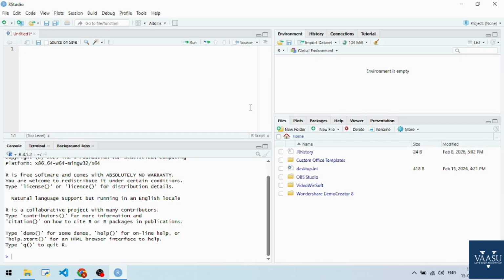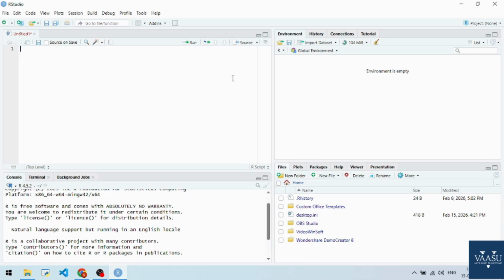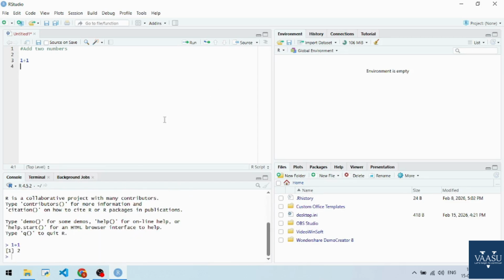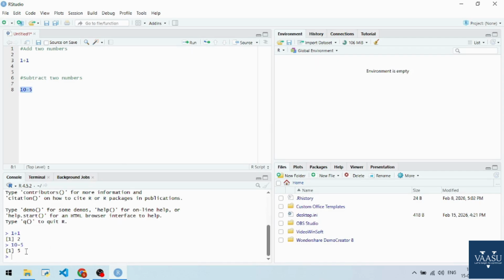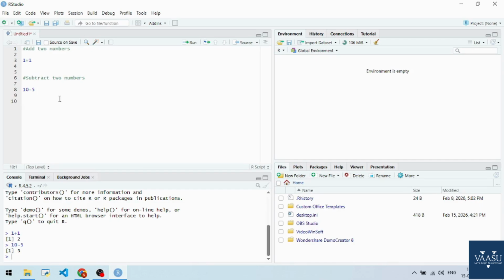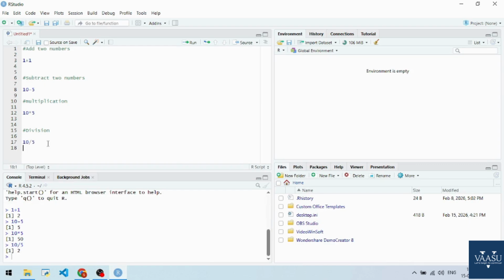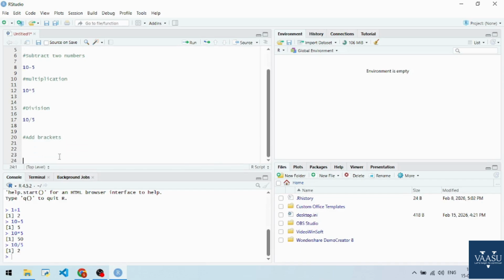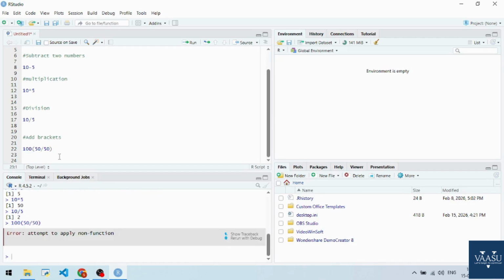3. Simple Calculations in R (Step-by-Step Tutorial) | R Programming for Beginners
This video covers:

✅ Addition in R
✅ Subtraction in R
✅ Multiplication in R
✅ Division in R
✅ Using variables in R
✅ Basic arithmetic operators in R
✅ Running calculations in R Console

Whether you're a student, data analyst beginner, or someone starting your R programming journey, this lesson will help you understand the fundamentals clearly.

📌 This video is part of our R Programming Training Series.

💡 Practice files and more tutorials coming soon!